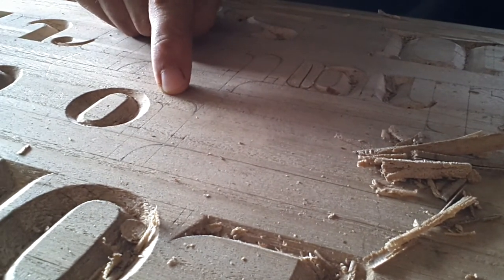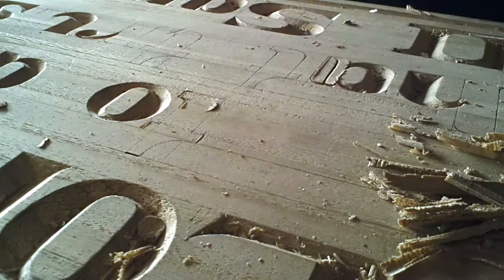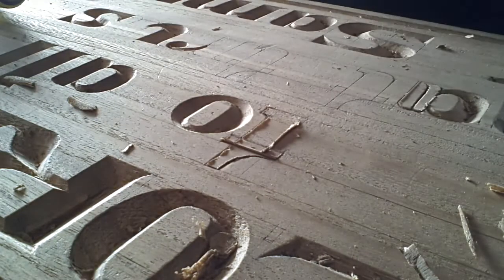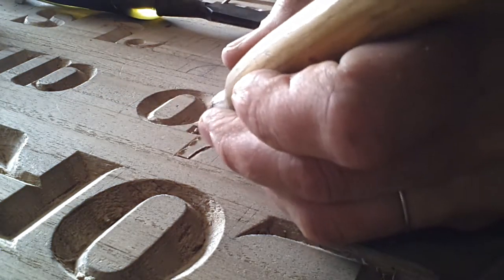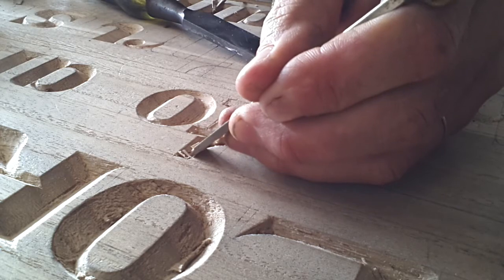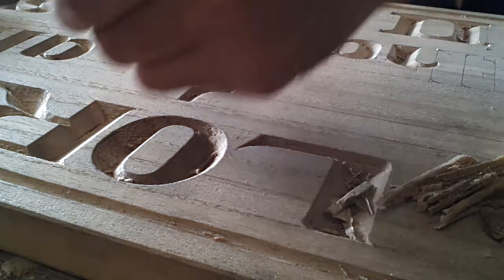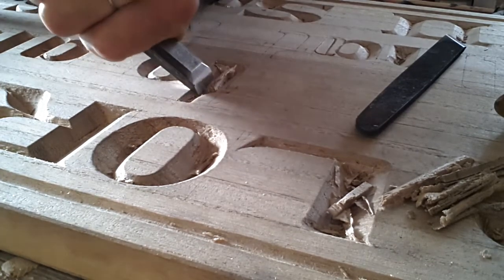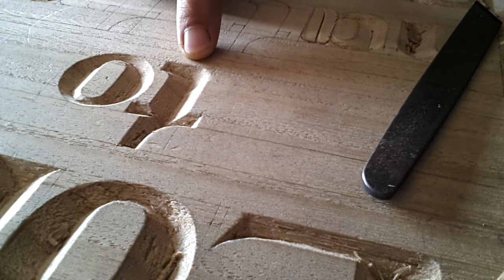Carving a lower case letter 't' with basic hand tools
Wood carving with basic hand tools